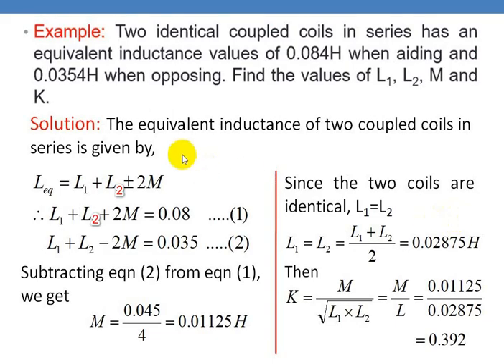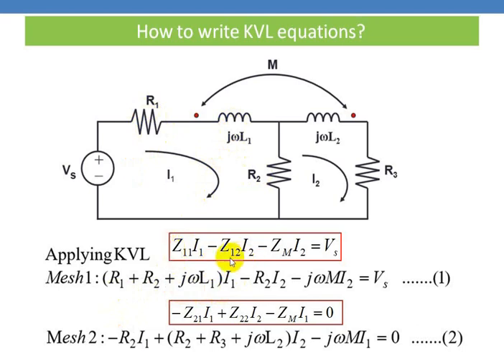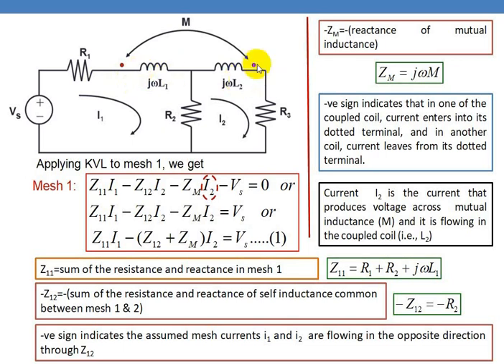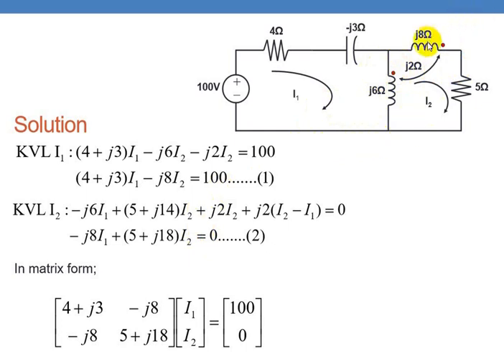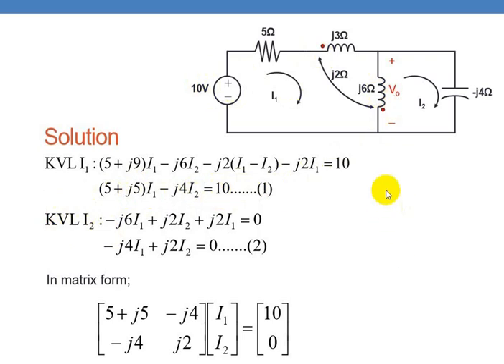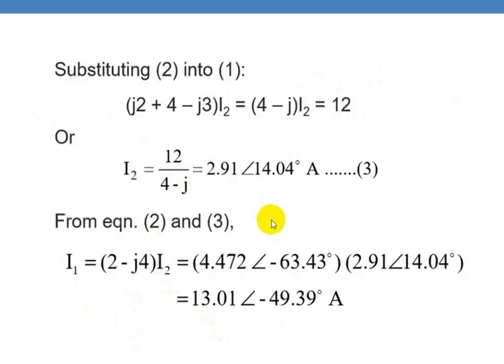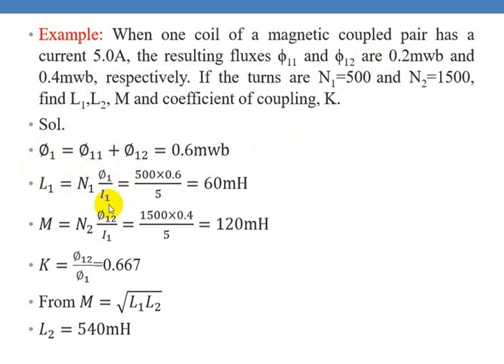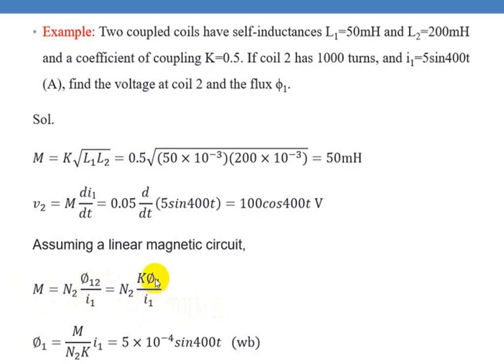Coupled circuits part 2 edit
You will learn how to solve coupled circuits.